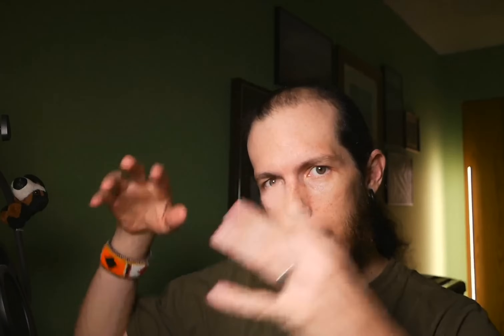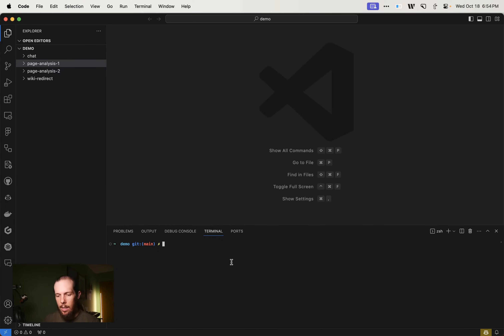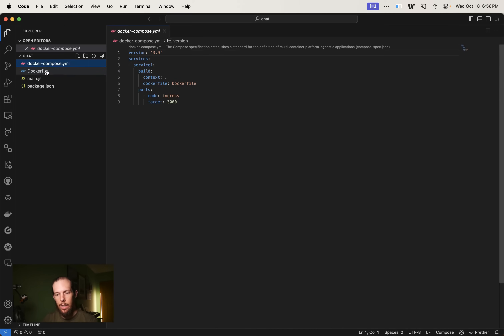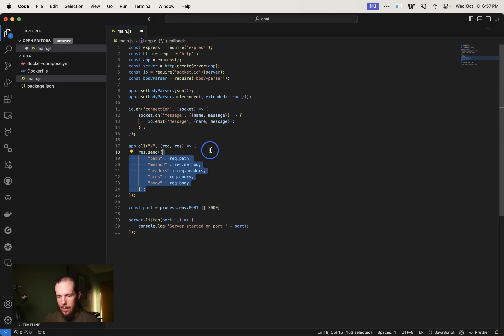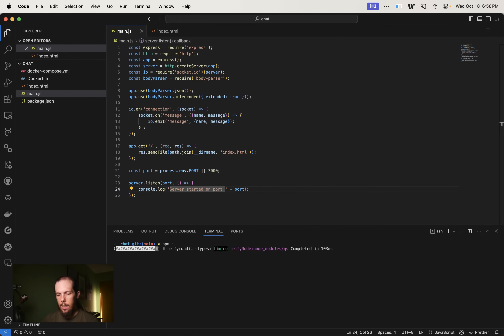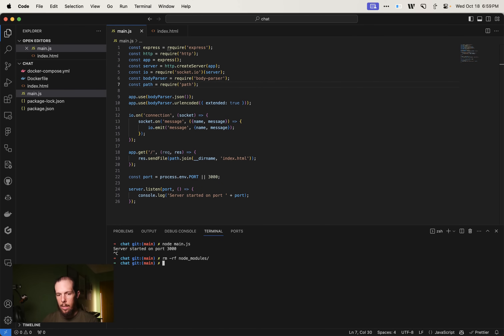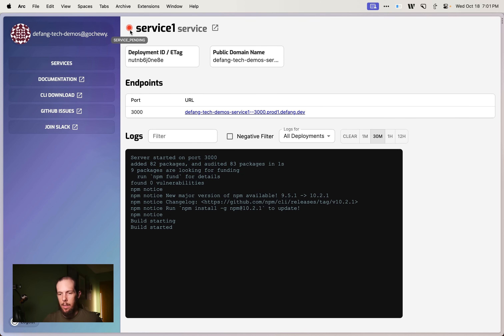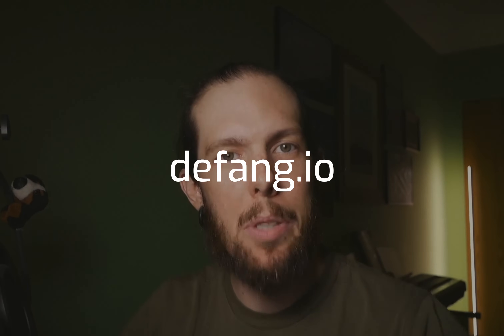Getting started with Defang: deploying a cloud application in under 5 minutes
Welcome to Defang! 🚀 In this video, we’ll introduce you to the Defang Opinionated Platform, a radically simpler way to build, deploy, and optimize production-ready cloud apps. If you've been looking for a straightforward approach to launch your applications in the cloud, you've come to the right place.

👩‍💻 What We Cover:
* Setting up the Defang CLI
* Using the 'defang generate' command to create a chat room app with Express and Socket.IO using our AI-driven template generator
* Customizing the generated code to suit your needs
* Deploying your app in the cloud with 'defang compose up'

💡 Why Defang?
Our AI-assisted platform helps you get started swiftly, offering templates and a guided setup while providing you full control over your code. With Defang, what used to take hours, setting up all the appropriate resources in an AWS or other cloud account, now takes minutes, freeing you up to focus on what matters most: building amazing applications.

Be a part of a growing community of developers who choose Defang for its simplicity and power. to learn more about how we can support your development needs.

Drop your questions and feedback in the comments below, and we'll be sure to get back to you. Happy coding! 🖥️💻